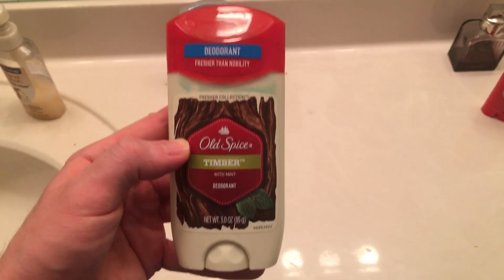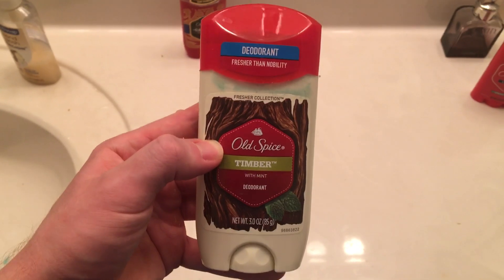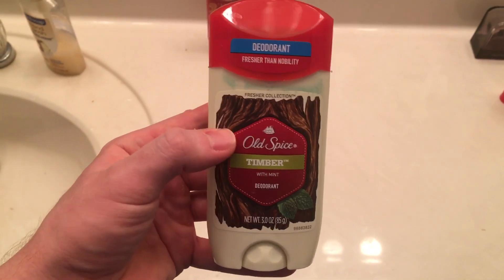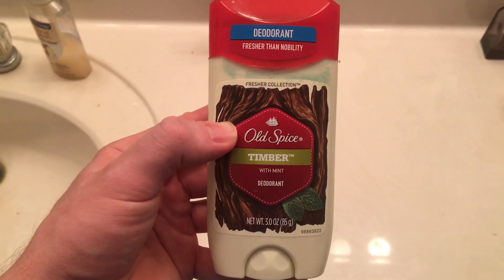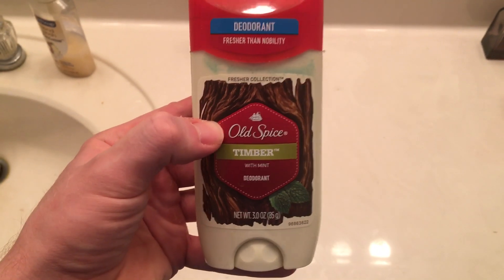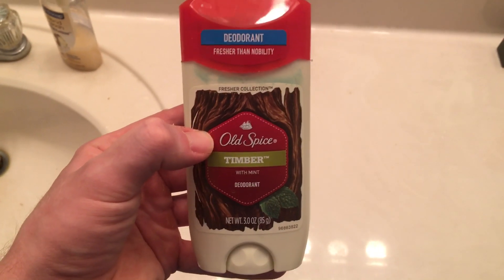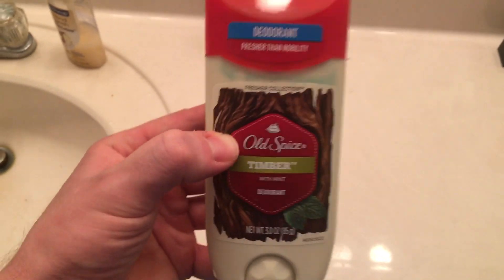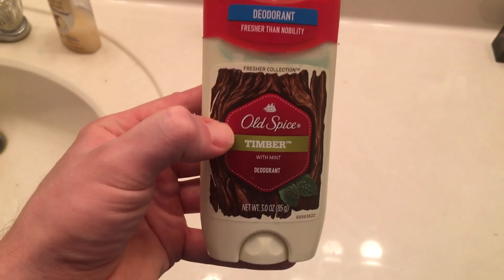Old Spice Timber (With Mint) Deodorant Review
In this video we will review Old Spice timber with mint deodorant.